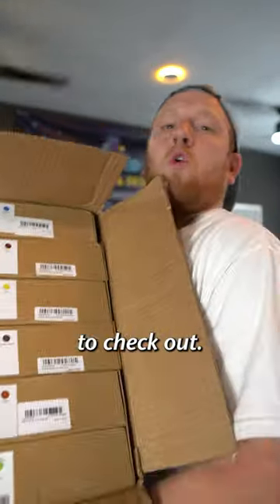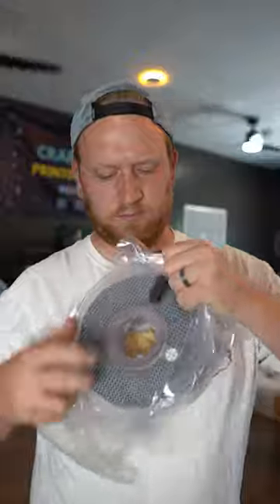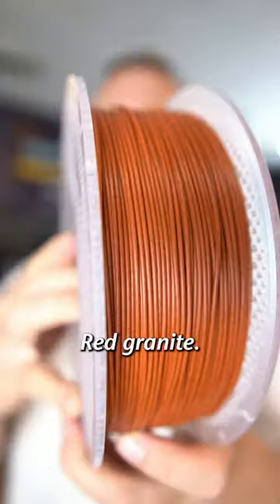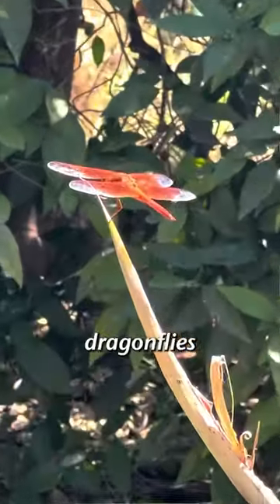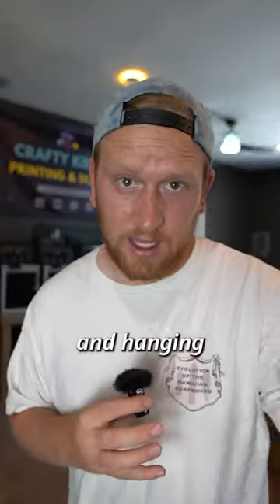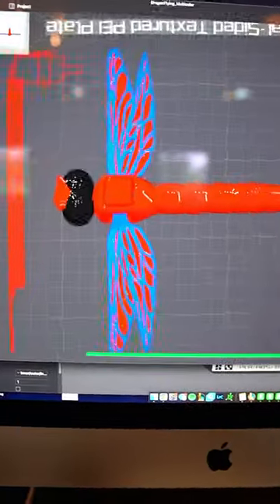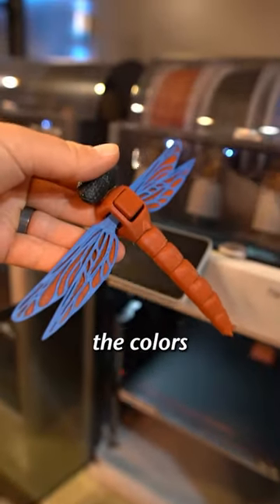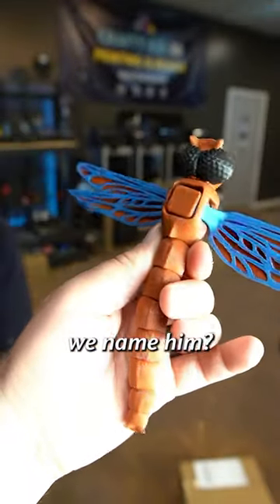3D printed dragonfly with new filament!